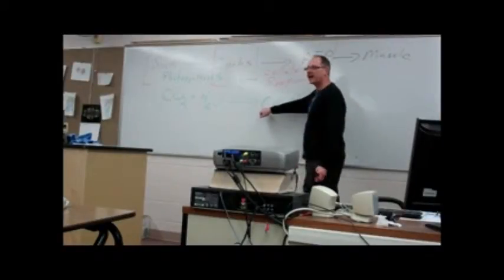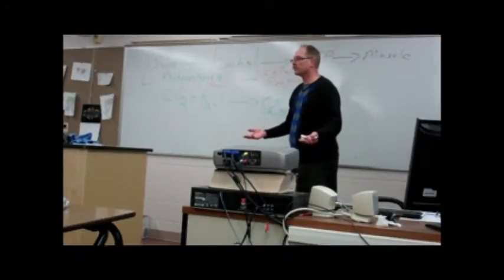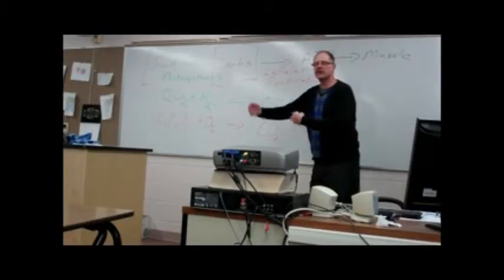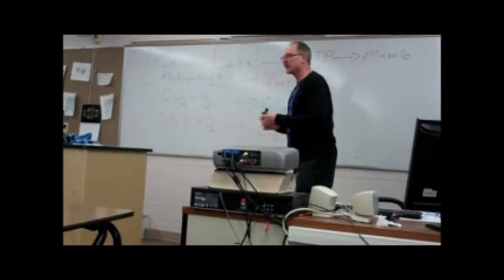photosynthesis and Respiration 2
Mr. Lanning, Photosynthesis, Respiration